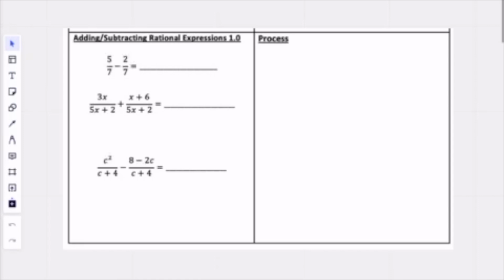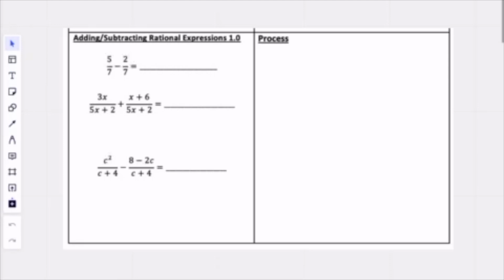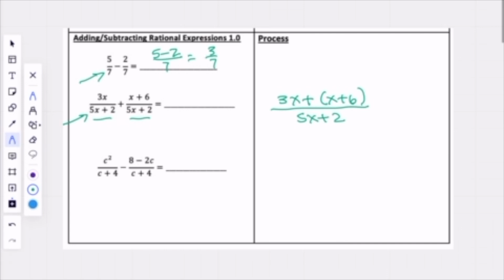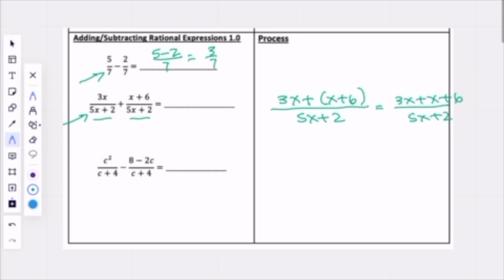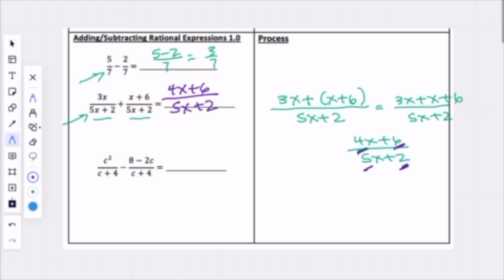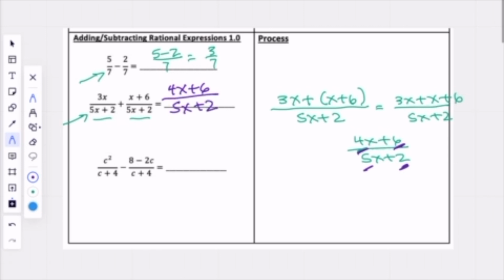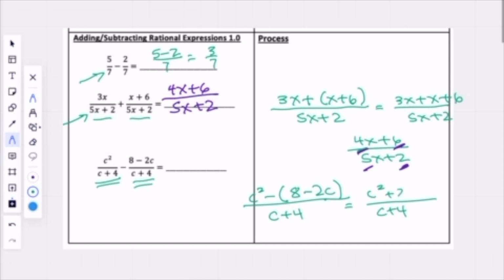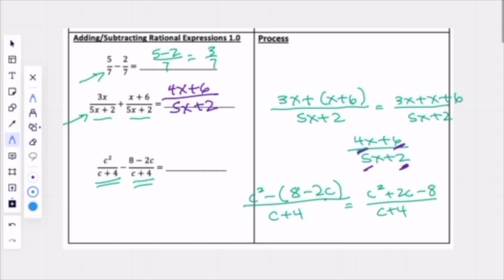MiniLesson on Adding Rational Expressions with Common Denominators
Quick video illustrating adding and subtracting rational expressions that have common denominators.